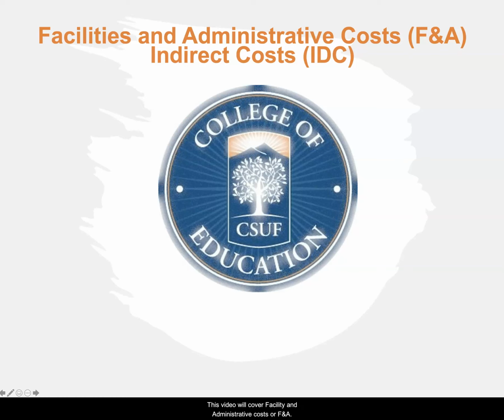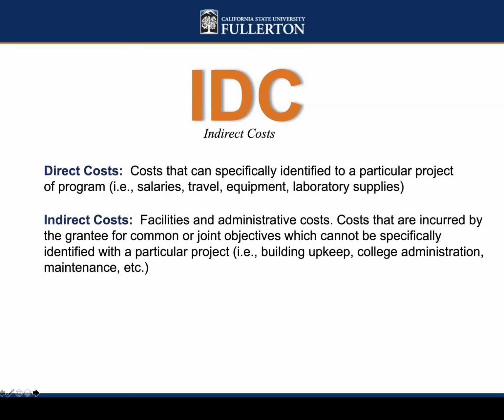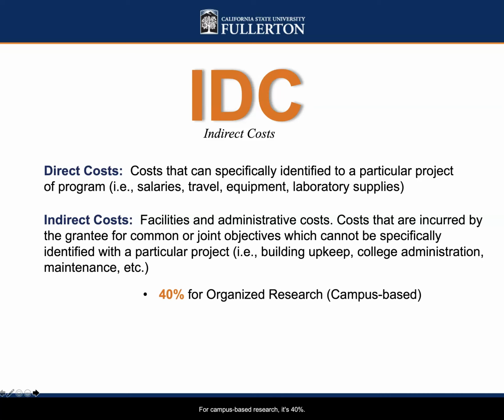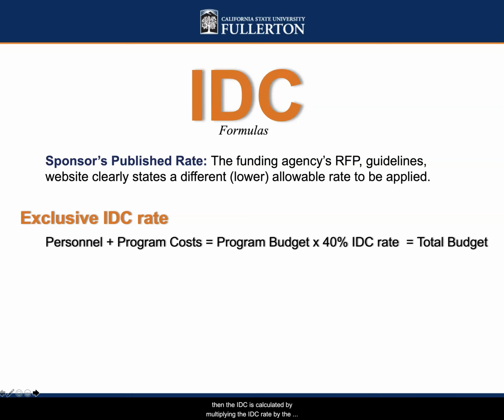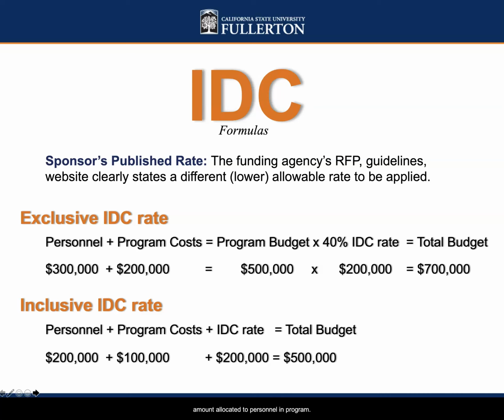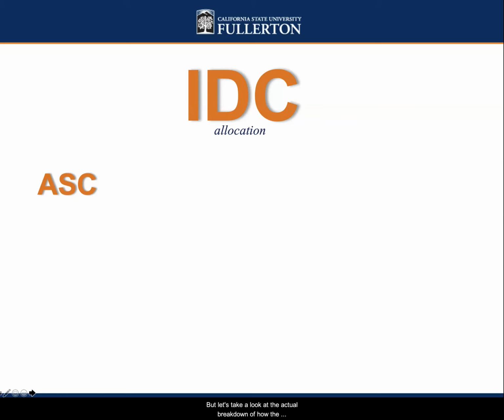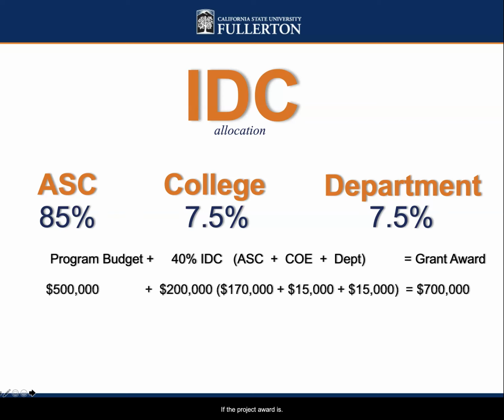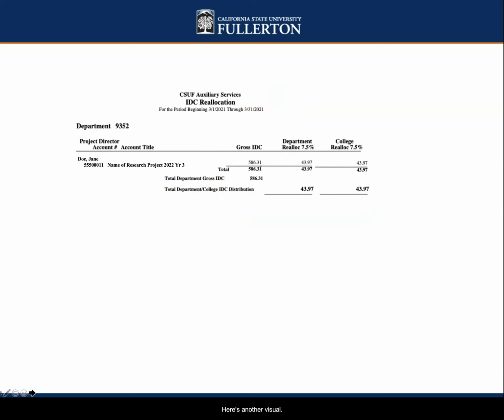Indirect Costs IDC